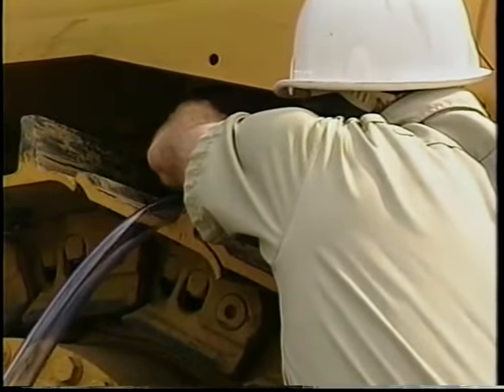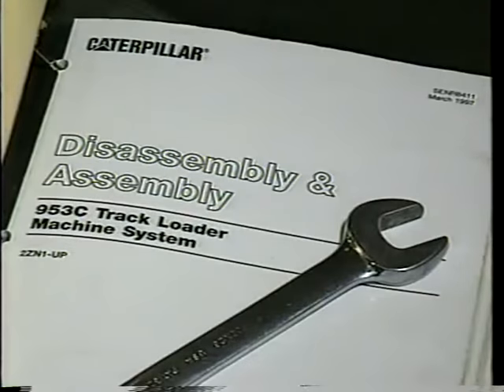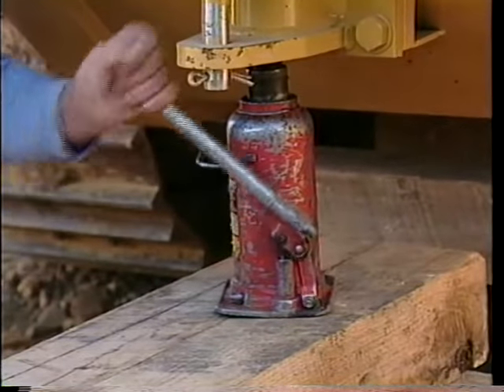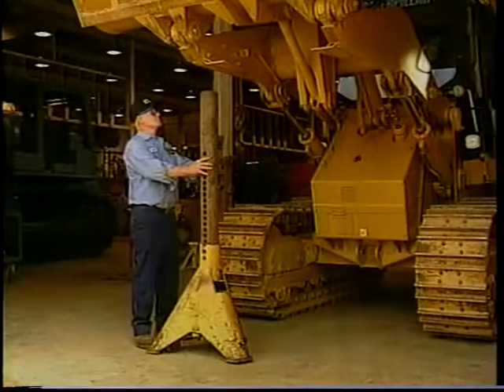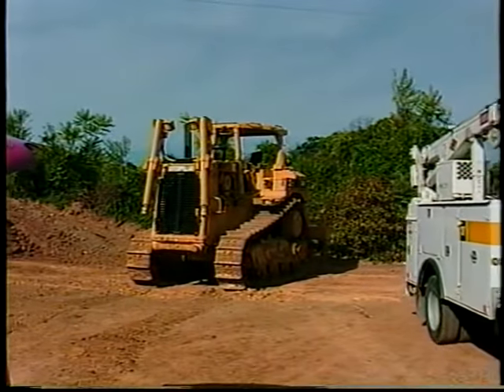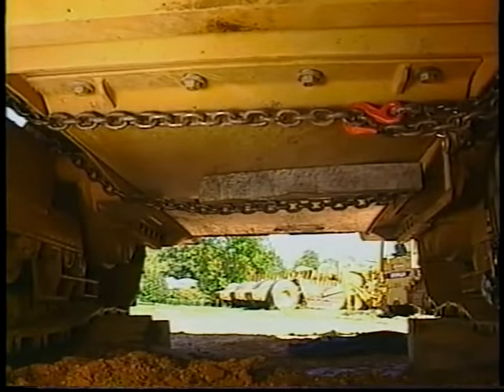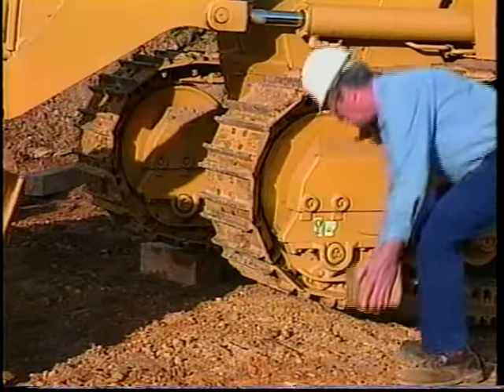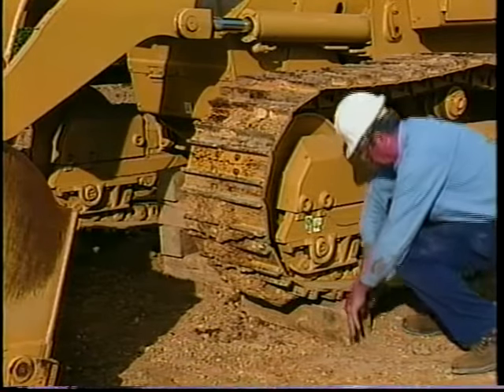3.14 Safety Right Around the Block (CAT)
Caterpillar training video on Blocking and Cribbing safety when working with heavy equipment.  Here is a link to some more information on cribbing